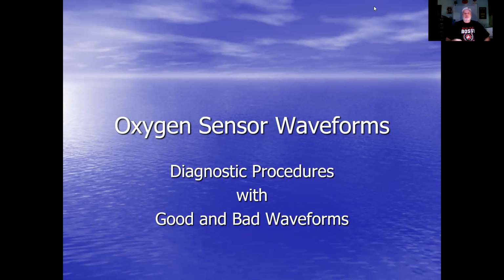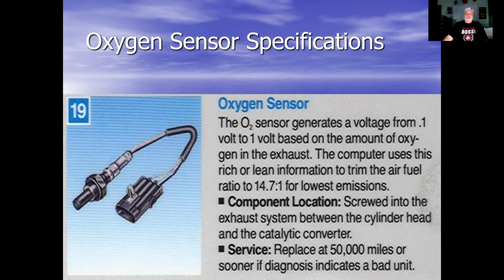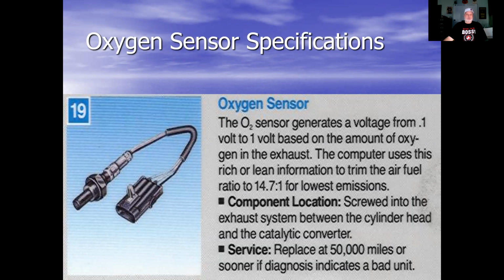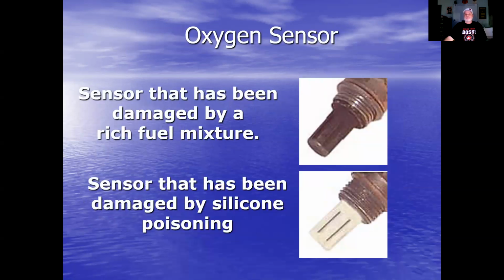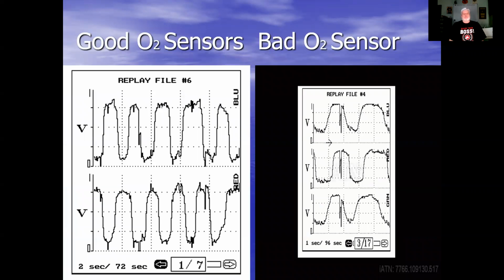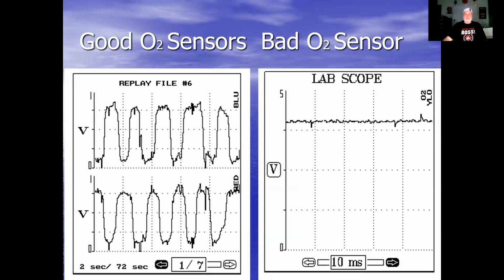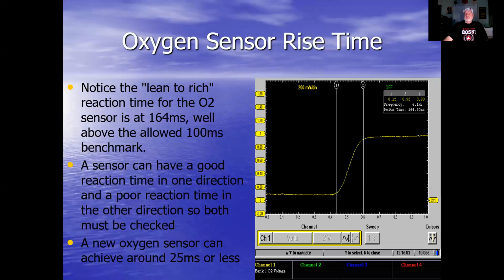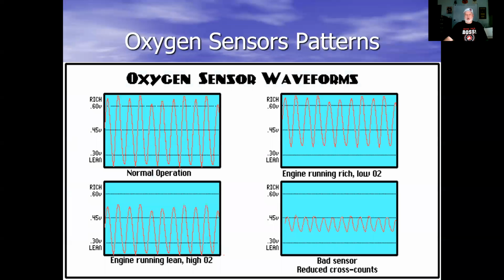O2 Sensor, A Short Description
O2 sensors, or Oxygen Sensors, can often  times give you bad data, here's how you can troubleshoot and make sense of them!